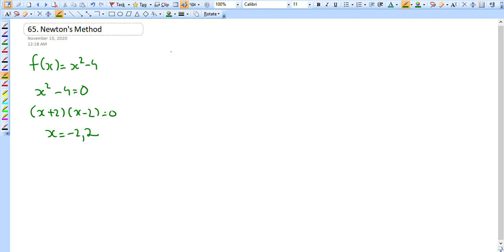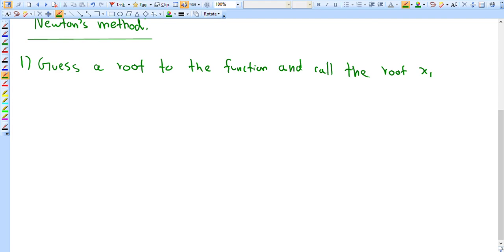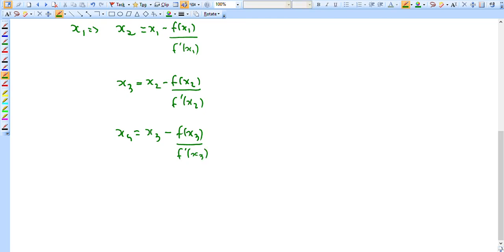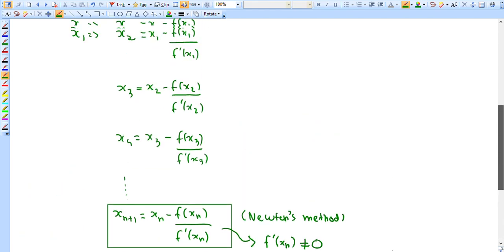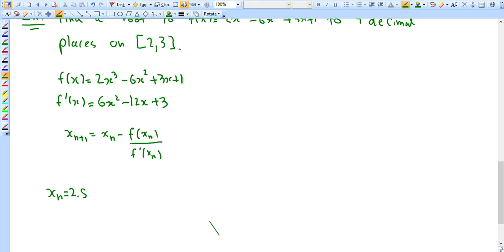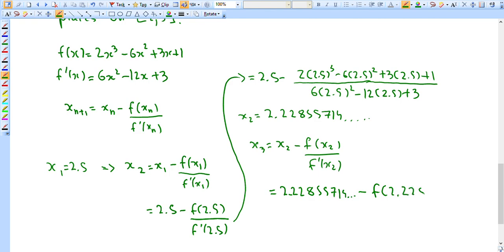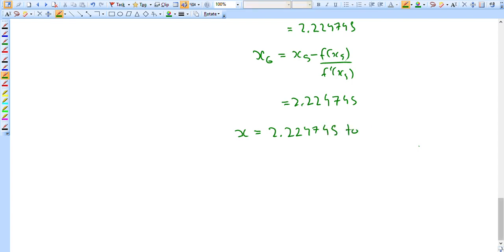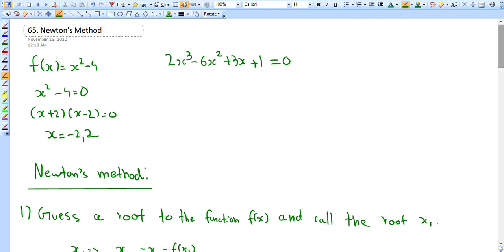Calculus I: Newton's Method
In this brief video, we talk about Newton's method and discuss a very simple example explaining what it is and how it works.

00:00 - Introduction
00:20 - Motivation and understand Newton's method + Definition
05:33 - Example 1